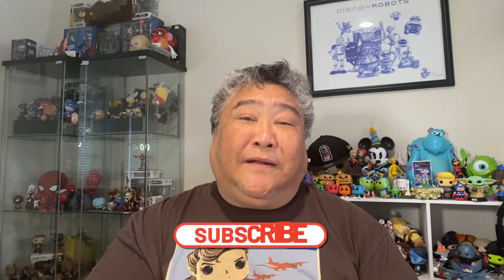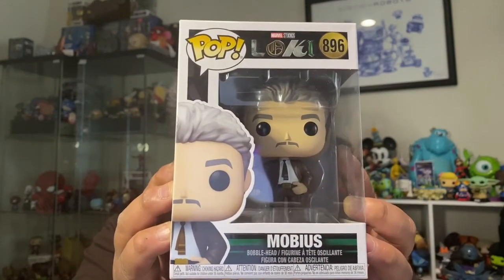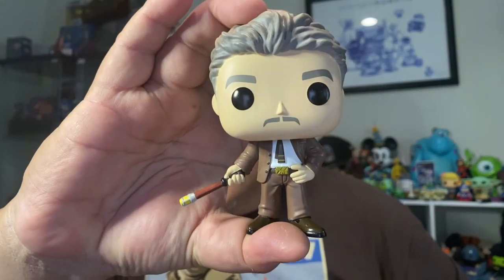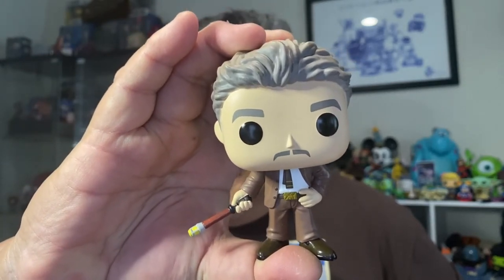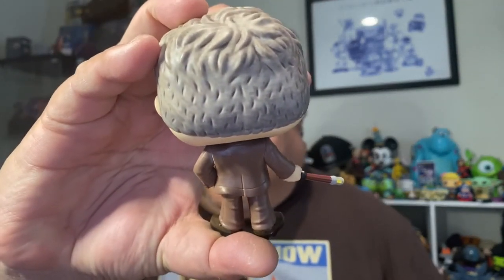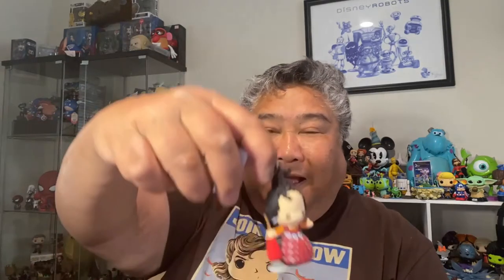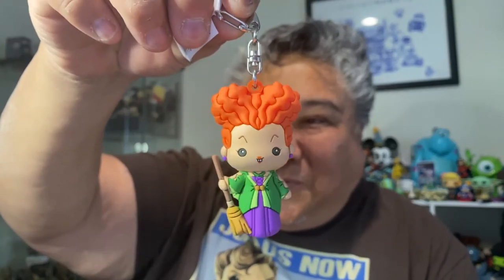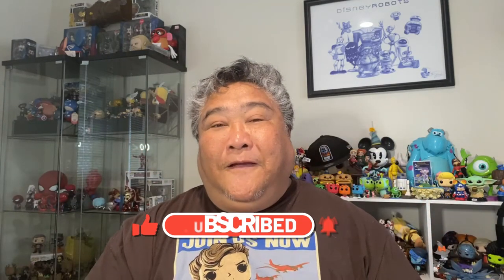A Hot Topic and Spirit Halloween Haul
In this episode, Castles, Capes & Clones Co-Host Loren shows his haul from Hot Topic and Spirit Halloween store.